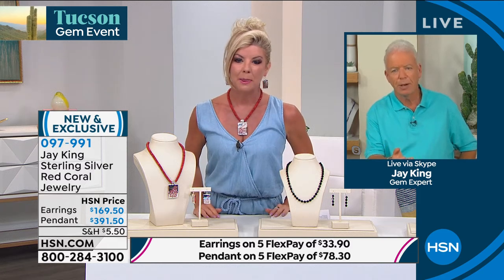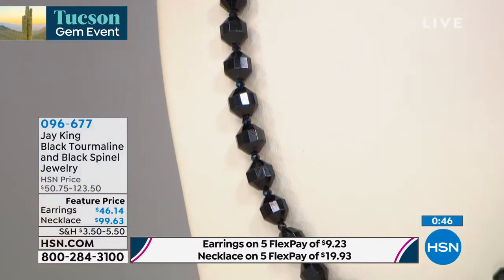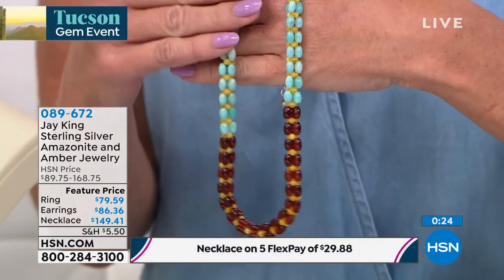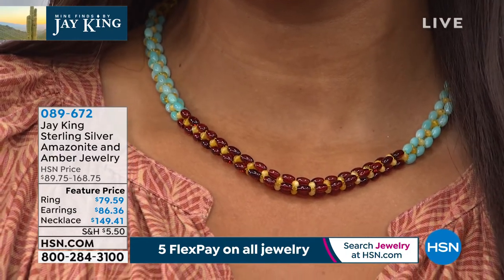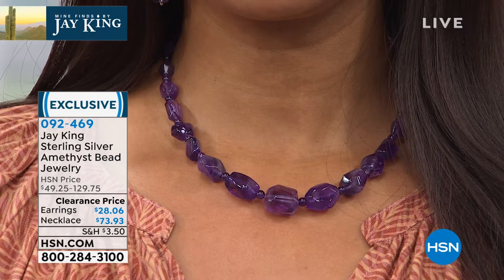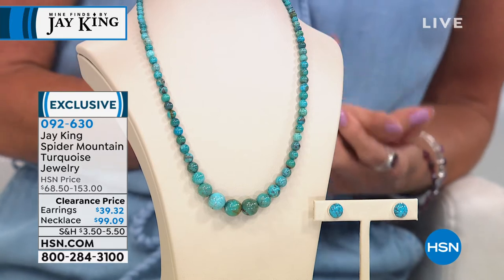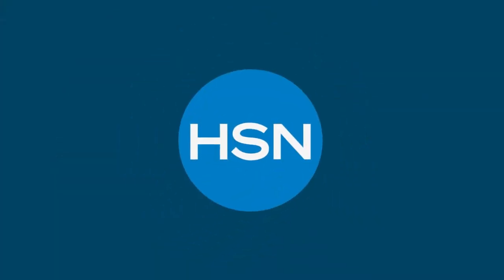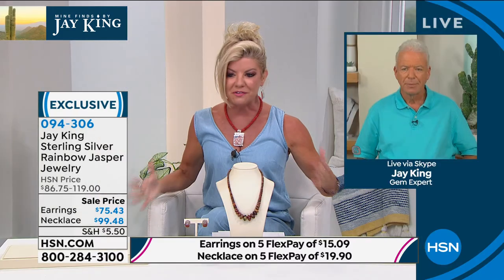HSN | Mine Finds By Jay King Jewelry 05.18.2021 - 02 PM